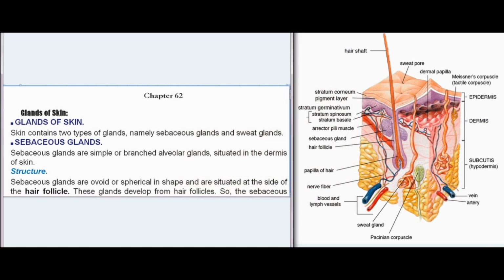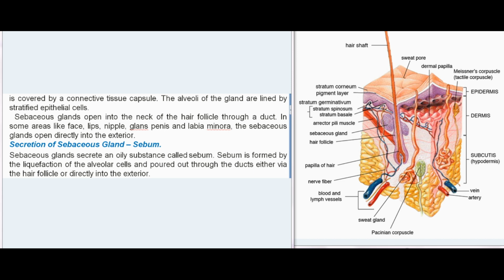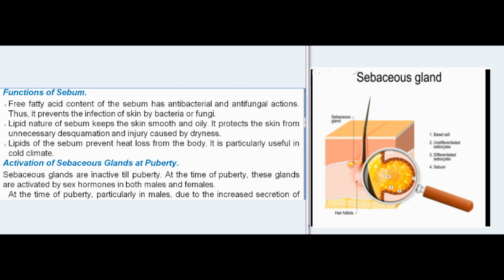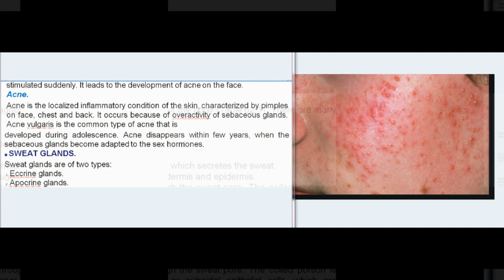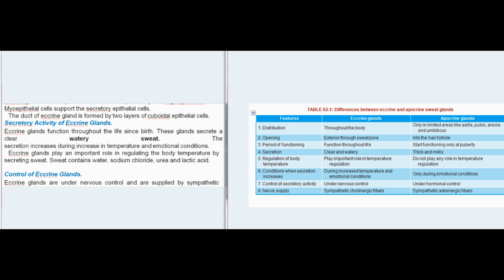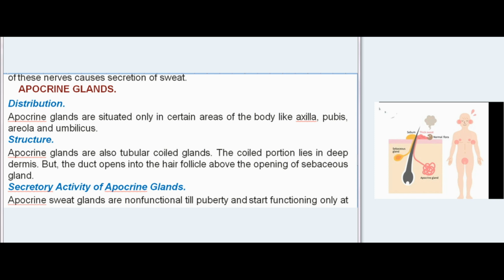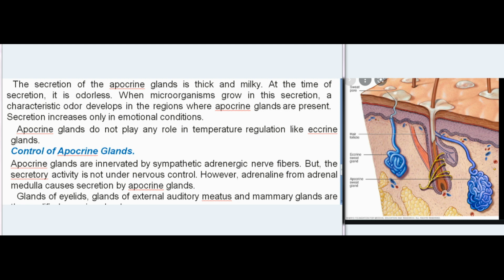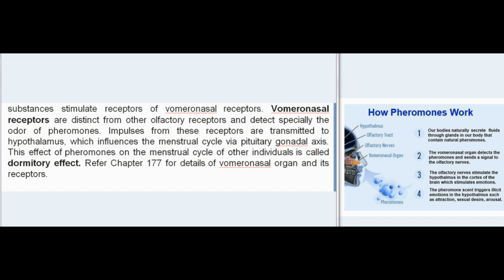Essentials Of Medical Physiology: dermatology. GLANDS OF SKIN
Chapter 62
Glands of Skin:
 GLANDS OF SKIN.
Skin contains two types of glands, namely sebaceous glands and sweat glands.
 SEBACEOUS GLANDS.
Sebaceous glands are simple or branched alveolar glands, situated in the dermis of skin.
Structure.
Sebaceous glands are ovoid or spherical in shape and are situated at the side of the hair follicle. These glands develop from hair follicles. So, the sebaceous glands are absent over the thick skin, which is devoid of hair follicles. Each gland is covered by a connective tissue capsule. The alveoli of the gland are lined by stratified epithelial cells.
Sebaceous glands open into the neck of the hair follicle through a duct. In some areas like face, lips, nipple, glans penis and labia minora, the sebaceous glands open directly into the exterior.
Secretion of Sebaceous Gland – Sebum.
Sebaceous glands secrete an oily substance called sebum. Sebum is formed by the liquefaction of the alveolar cells and poured out through the ducts either via the hair follicle or directly into the exterior.
Composition of Sebum.
Sebum contains:
1. Free fatty acids.
2. Triglycerides.
3. Squalene.
4. Sterols.
5. Waxes.
6. Paraffin.
Functions of Sebum.
1. Free fatty acid content of the sebum has antibacterial and antifungal actions. Thus, it prevents the infection of skin by bacteria or fungi.
2. Lipid nature of sebum keeps the skin smooth and oily. It protects the skin from unnecessary desquamation and injury caused by dryness.
3. Lipids of the sebum prevent heat loss from the body. It is particularly useful in cold climate.
Activation of Sebaceous Glands at Puberty.
Sebaceous glands are inactive till puberty. At the time of puberty, these glands are activated by sex hormones in both males and females.
At the time of puberty, particularly in males, due to the increased secretion of sex hormones, especially dehydroepiandrosterone, the sebaceous glands are stimulated suddenly. It leads to the development of acne on the face.
Acne.
Acne is the localized inflammatory condition of the skin, characterized by pimples on face, chest and back. It occurs because of overactivity of sebaceous glands. Acne vulgaris is the common type of acne that is
developed during adolescence. Acne disappears within few years, when the sebaceous glands become adapted to the sex hormones.
 SWEAT GLANDS.
Sweat glands are of two types:
1. Eccrine glands.
2. Apocrine glands.
 ECCRINE GLANDS.
Distribution.
Eccrine glands are distributed throughout the body (Table 62.1). There are many eccrine glands over thick skin.
Structure.
Eccrine sweat gland is a tubular coiled gland.
It consists of two parts:
1. A coiled portion lying deeper in dermis, which secretes the sweat.
2. A duct portion, which passes through dermis and epidermis.
Eccrine sweat gland opens out through the sweat pore. The coiled portion is formed by single layer of columnar or cuboidal epithelial cells, which are secretory in nature. Epithelial cells are interposed by the myoepithelial cells. Myoepithelial cells support the secretory epithelial cells.
The duct of eccrine gland is formed by two layers of cuboidal epithelial cells.
Secretory Activity of Eccrine Glands.
Eccrine glands function throughout the life since birth. These glands secrete a clear watery sweat. The
secretion increases during increase in temperature and emotional conditions.
Eccrine glands play an important role in regulating the body temperature by secreting sweat. Sweat contains water, sodium chloride, urea and lactic acid.

Control of Eccrine Glands.
Eccrine glands are under nervous control and are supplied by sympathetic postganglionic cholinergic nerve fibers, which secrete acetylcholine. Stimulation of these nerves causes secretion of sweat.
 APOCRINE GLANDS.
Distribution.
Apocrine glands are situated only in certain areas of the body like axilla, pubis, areola and umbilicus.
Structure.
Apocrine glands are also tubular coiled glands. The coiled portion lies in deep dermis. But, the duct opens into the hair follicle above the opening of sebaceous gland.
Secretory Activity of Apocrine Glands.
Apocrine sweat glands are nonfunctional till puberty and start functioning only at the time of puberty. In old age, the function of these glands gradually declines.
The secretion of the apocrine glands is thick and milky. At the time of secretion, it is odorless. When microorganisms grow in this secretion, a characteristic odor develops in the regions where apocrine glands are present. Secretion increases only in emotional conditions.
Apocrine glands do not play any role in temperature regulation like eccrine glands.